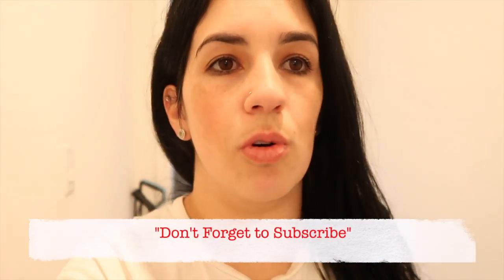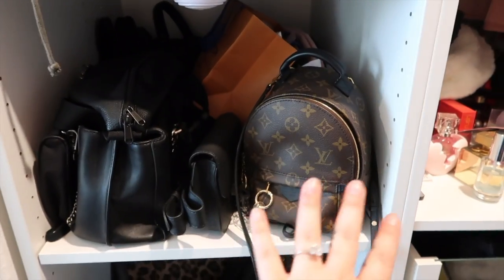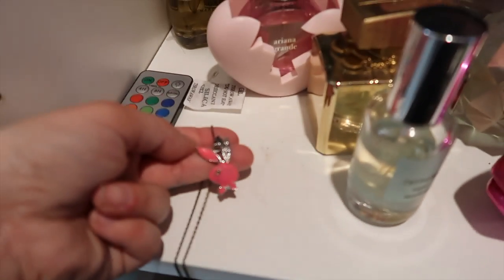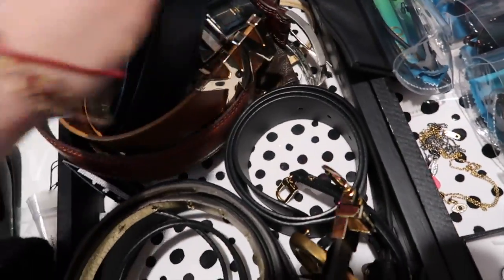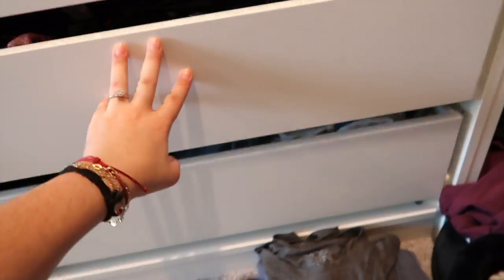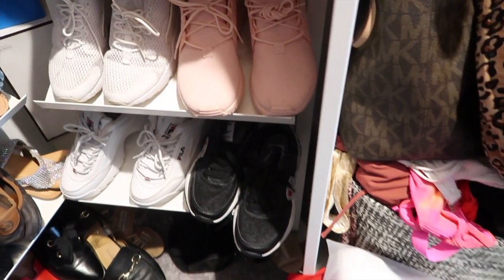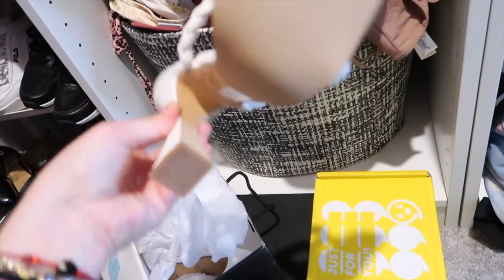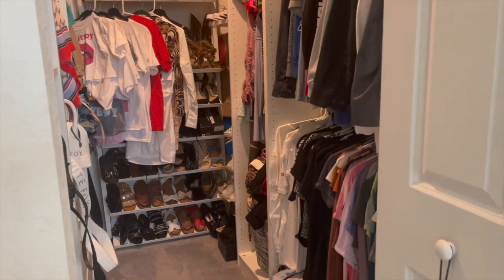My Closet Tour | Cleaning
Today's video is My closet tour that was requested on instagram.
"REMEMBER YOU ARE A BLESSING".

Seen in Video:
Ikea Pax system.
Ikea Elvari Where I have my shoes.